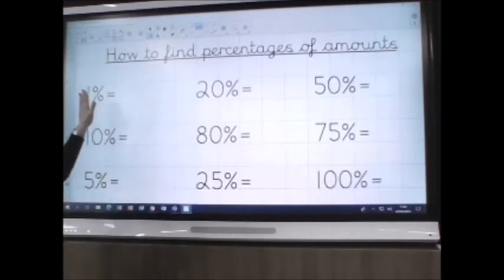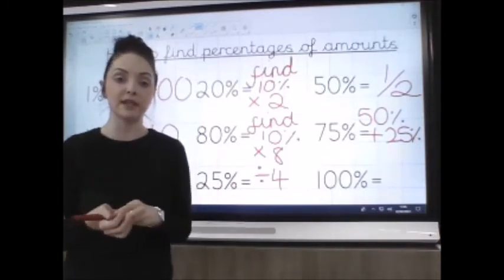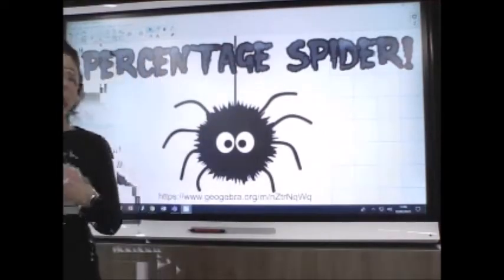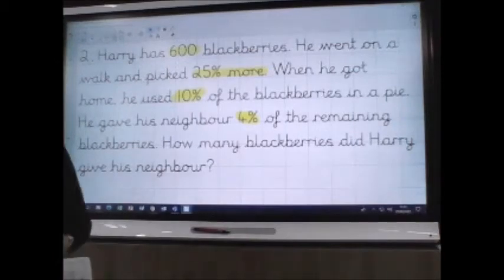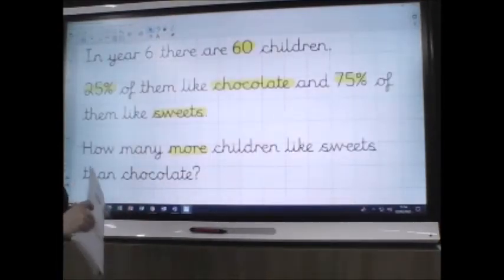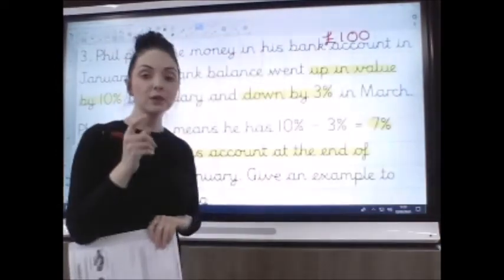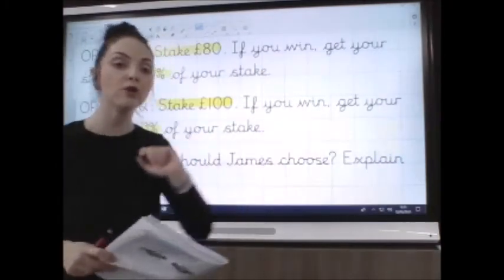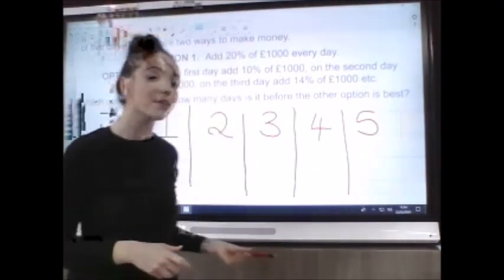Y6 24th February Miss Grindlay's Maths